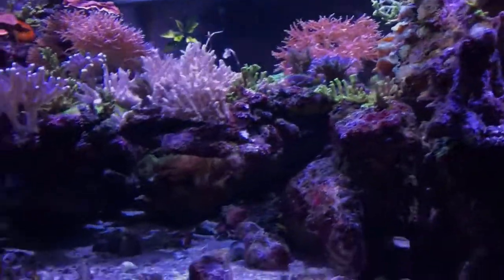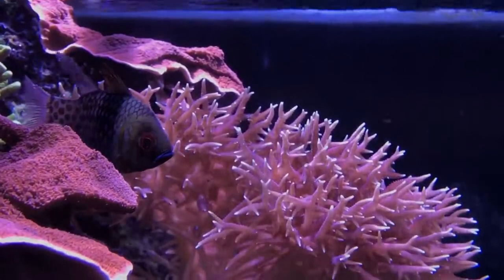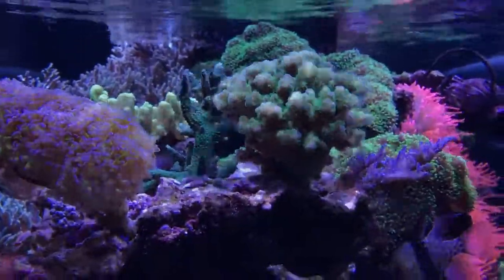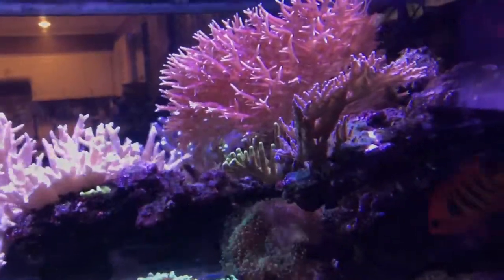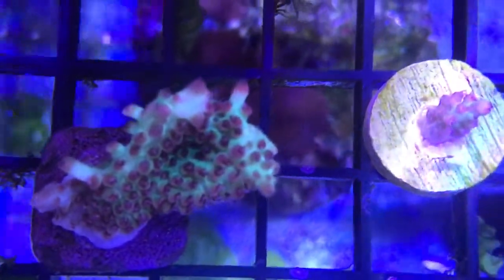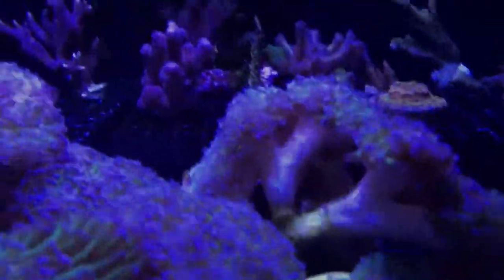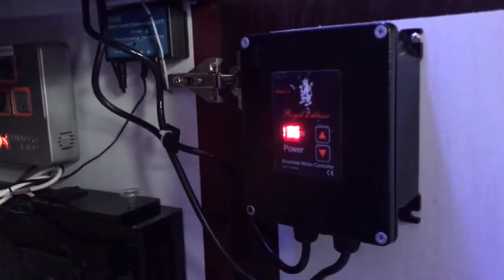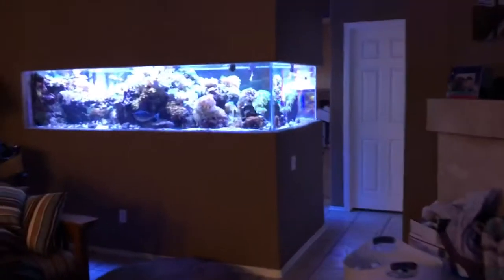Full update on my 500 gallon reef tank (700 gallon overall volume) Nov 16, 2016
Full updated video of my 500 gallon reef tank & sub systems. Nov 16, 2016. The original upload seemed to get cut short. Something to do with my account settings.